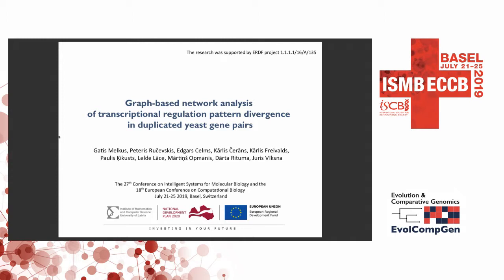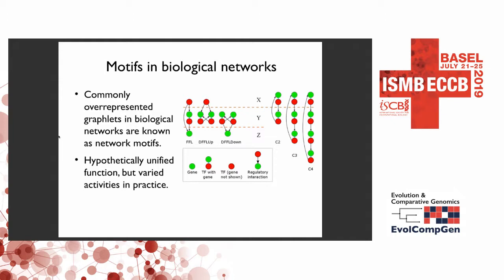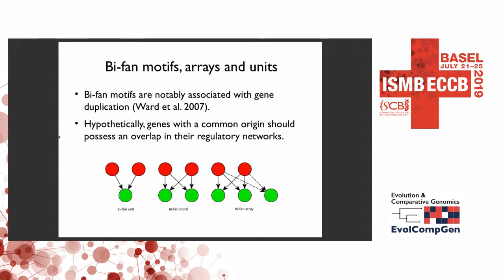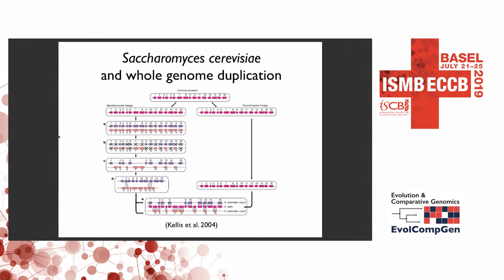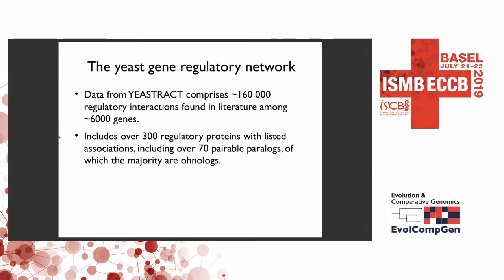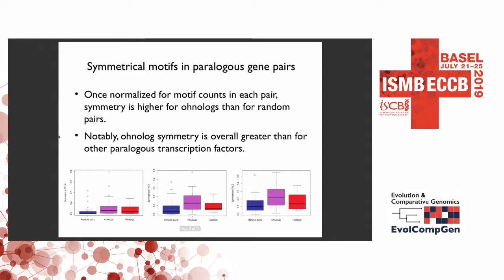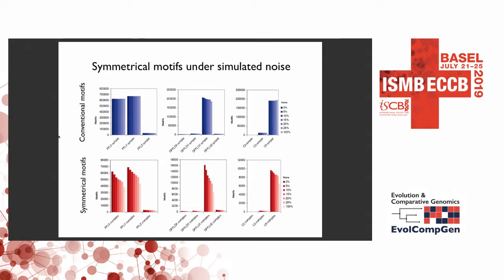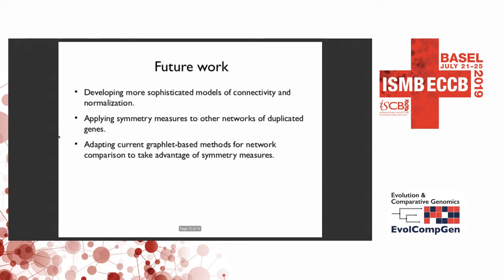Graph-based network analysis of transcriptional... - Gatis Melkus - EvolCompGen - ISMB/ECCB 2019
Graph-based network analysis of transcriptional regulation pattern divergence in duplicated yeast gene pairs - Gatis Melkus - EvolCompGen - ISMB/ECCB 2019